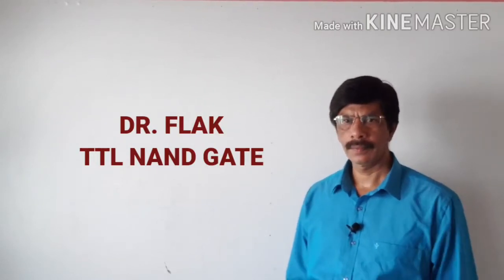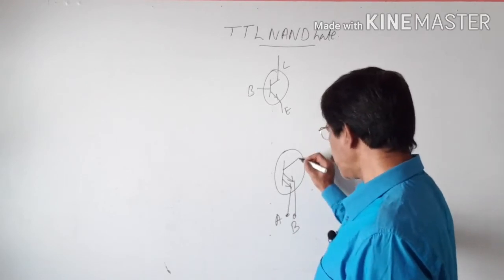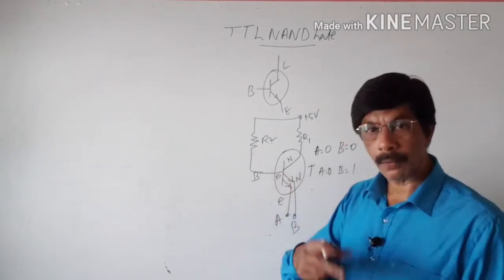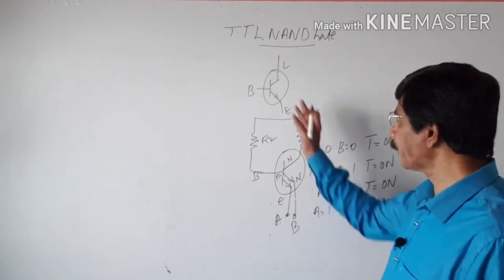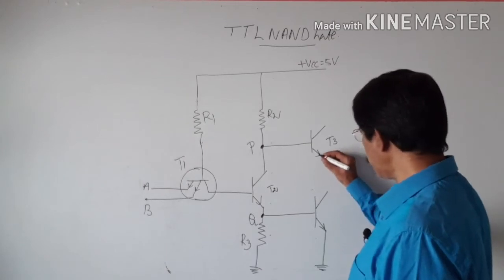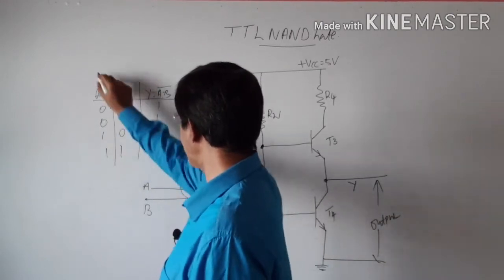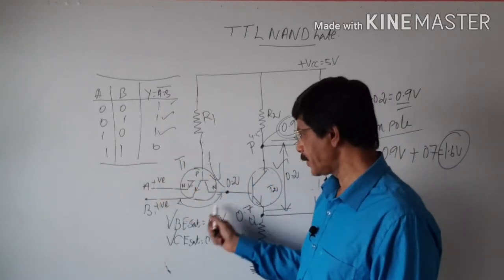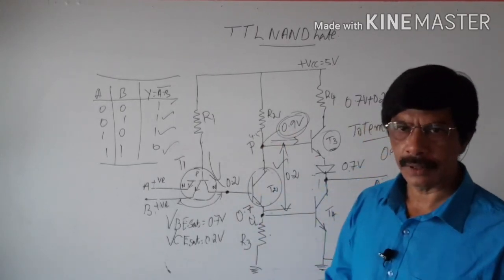TTL NAND GATE